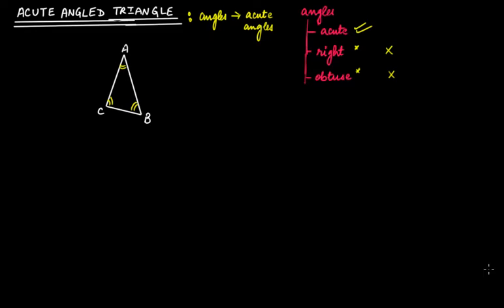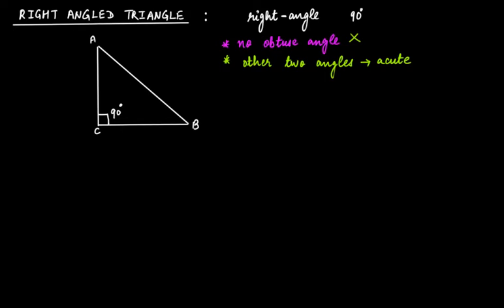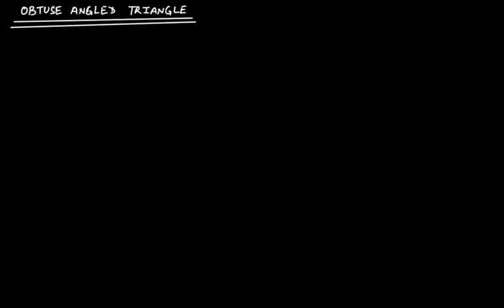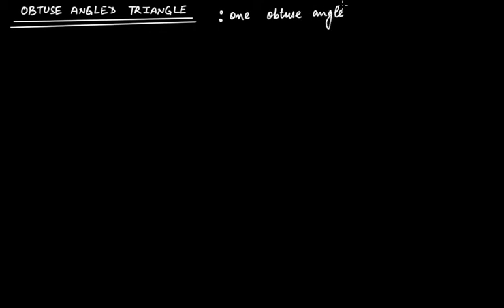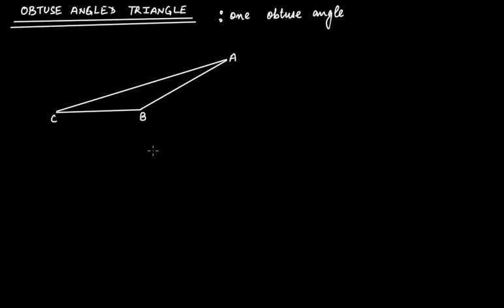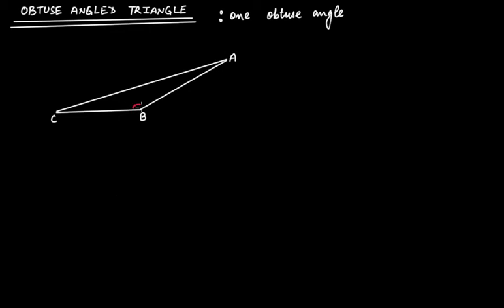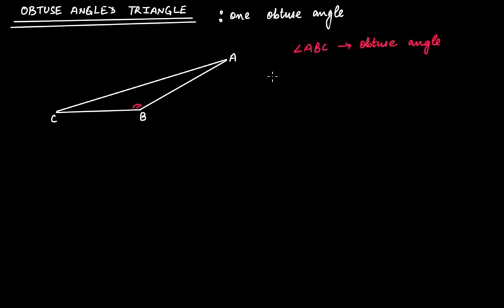What is an Obtuse-Angled Triangle? || Geometry || Grade 6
In this video lecture we discuss the following:
(1) What is an Obtuse-Angled Triangle?
(2) Difference Between an acute angled,a right angled and an obtuse angled triangle.